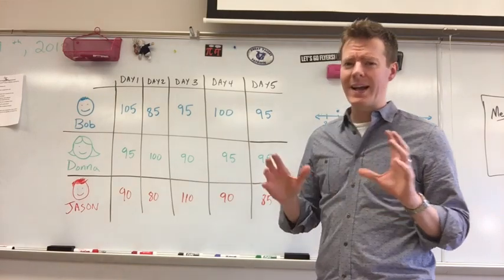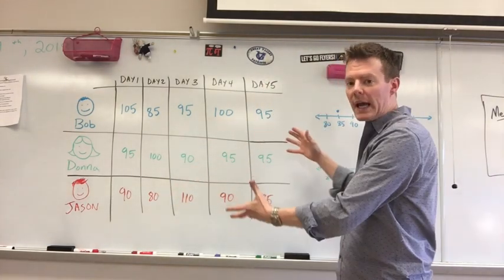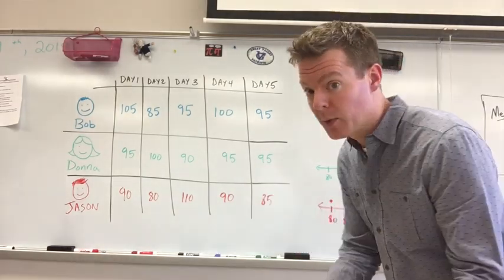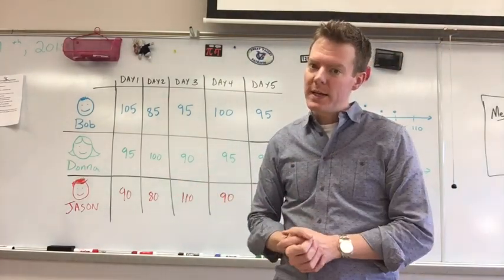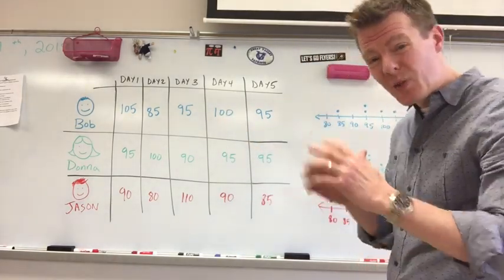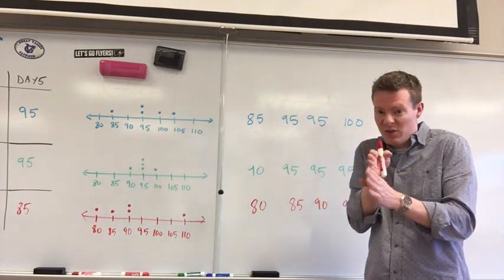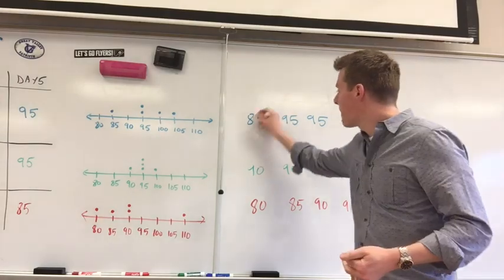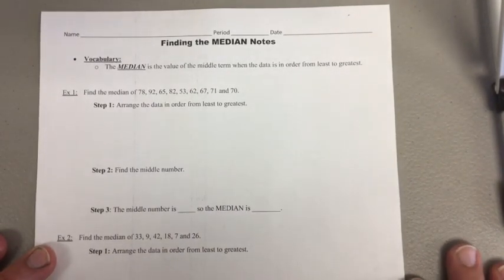Measures of Central Tendency Introduction and Finding the Median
A brief introduction about central tendency and instructions on how to find the median in a data set.